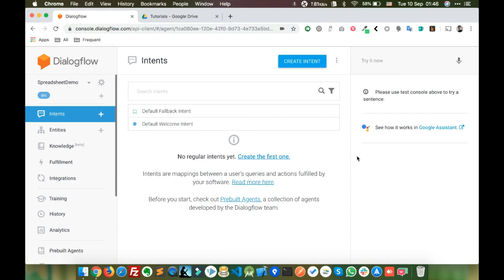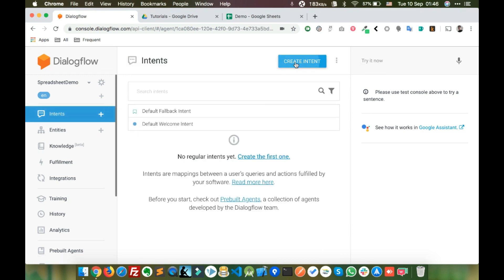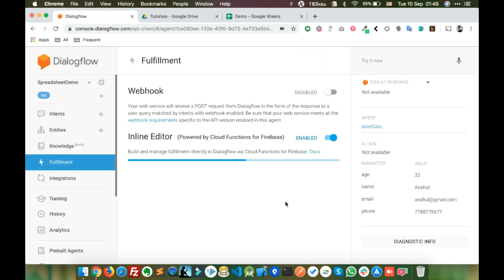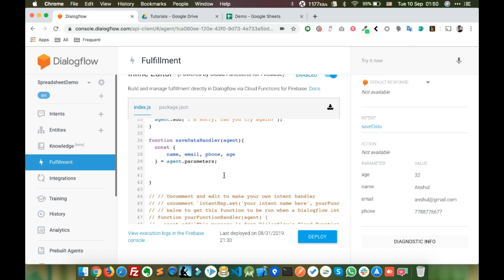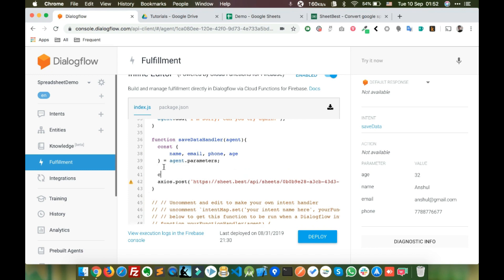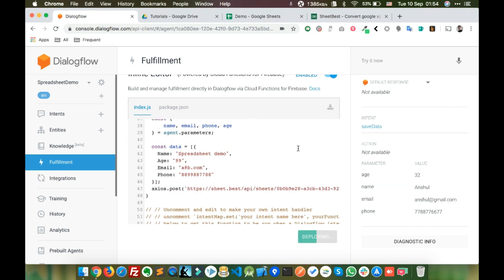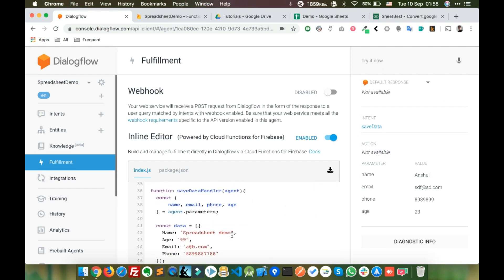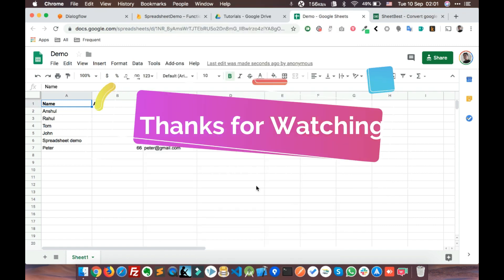Dialogflow Tutorials: Integrate Dialogflow Chatbot with Google Spreadsheets - Part 2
In the last video tutorial about integrating Dialogflow with Google spreadsheets, we have shown you how to read data from a spreadsheet using APIs.

In this video tutorial, we will show you how to write data into a Google Spreadsheet using Dialogflow.

Here are some great resources on how to build your own professional chatbot:
1. Build a chatbot with DialogFlow, NodeJS and Slack

2. Build Chatbot Interactions

3. Build Better Chatbots: A Complete Guide to Getting Started with Chatbots

4. Voicebot and Chatbot Design: Flexible conversational interfaces with Amazon Alexa, Google Home, and Facebook Messenger

5. Hands-On Chatbots and Conversational UI Development: Build chatbots and voice user interfaces with Chatfuel, Dialogflow, Microsoft Bot Framework, Twilio